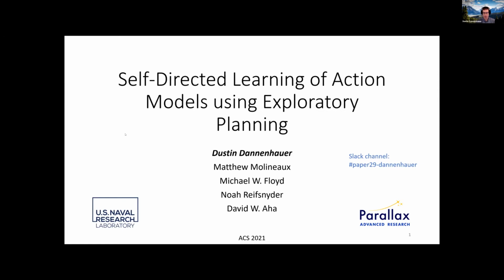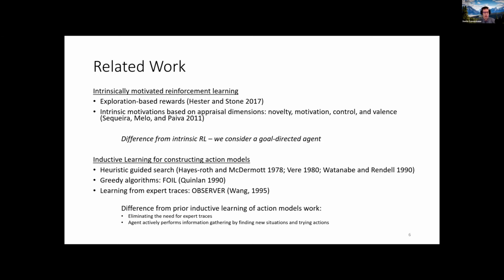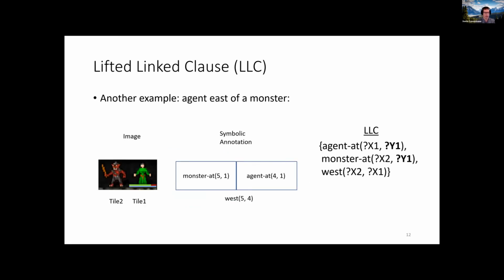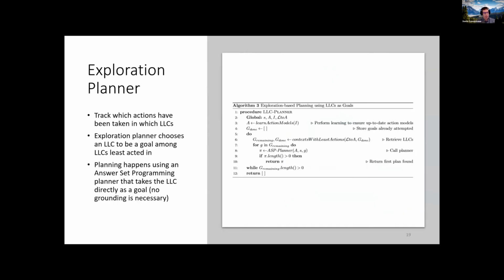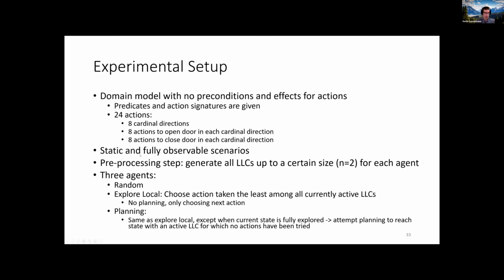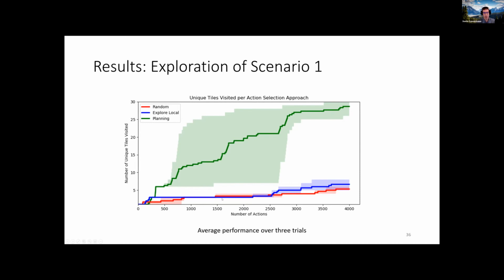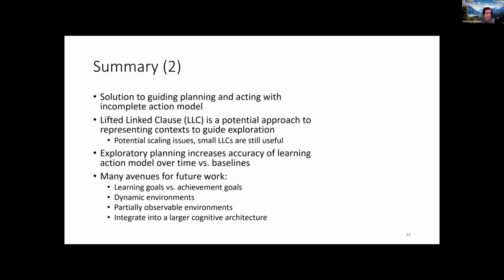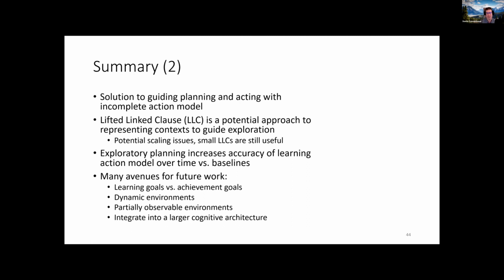Self-directed Learning of Action Models using Exploratory Planning - D. Dannenhauer, et al.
Self-directed Learning of Action Models using Exploratory Planning - D. Dannenhauer, M. Molineaux, M. Floyd, N. Reifsnyder and D. Aha